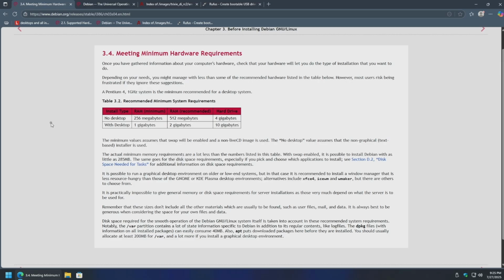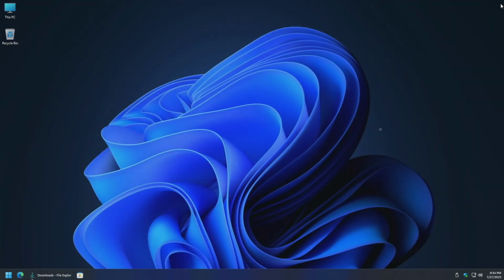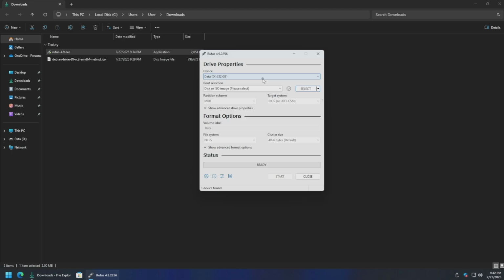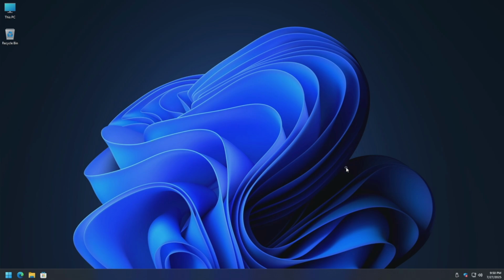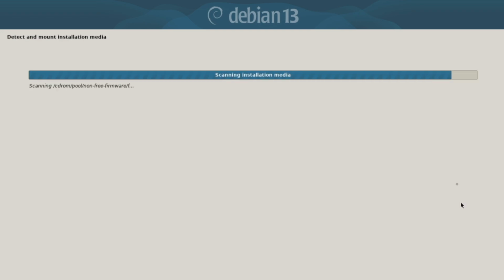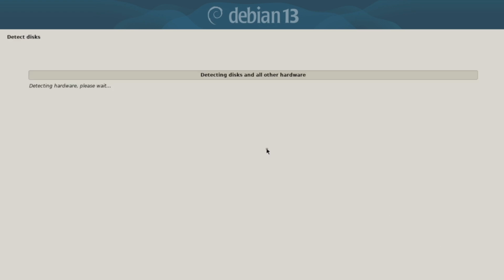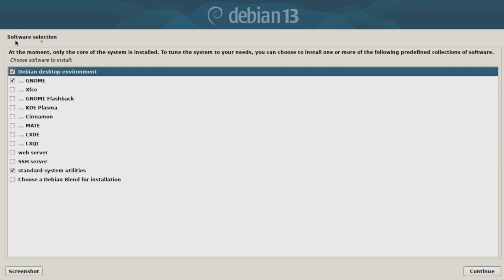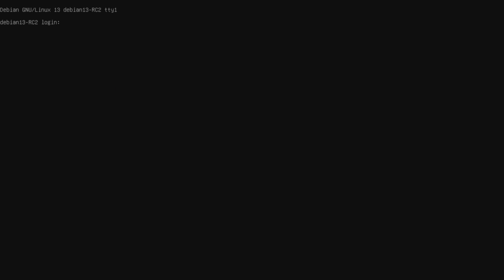How To Install Debian 13 "Trixie" With A Minimal CLI From Start To Finish [2025]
Install Debian 13 with minimal CLI from start to finish in this easy-to-follow guide!
Learn how to create a bootable Debian 13 USB using Rufus on Windows (Works on Windows 10 & 11), complete the installation, and explore the OS’s clean, user-friendly desktop. Whether you're new to Linux or switching from Windows, this tutorial has you covered.

Recommended USB Thumb Drives:

0:00 Intro
1:50 System Requirements
3:05 Downloading Debian
3:56 Downloading Rufus
5:15 Creating The Boot Media
11:55 Installing Debian